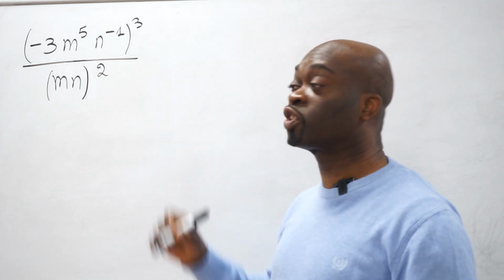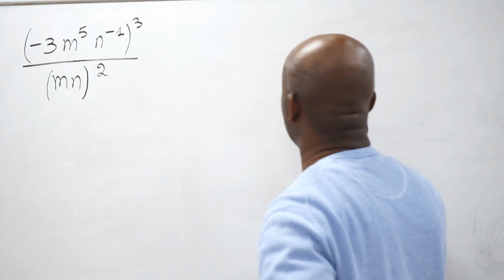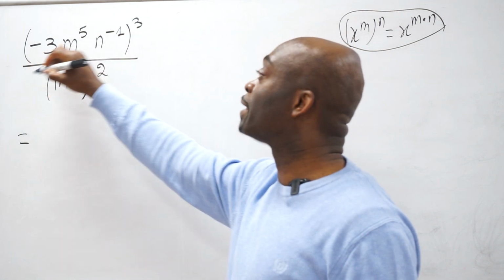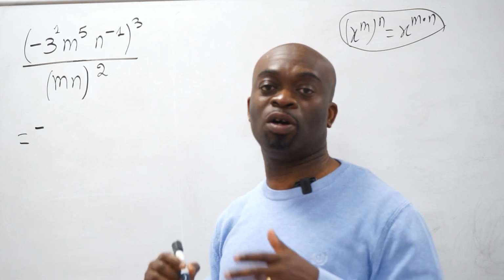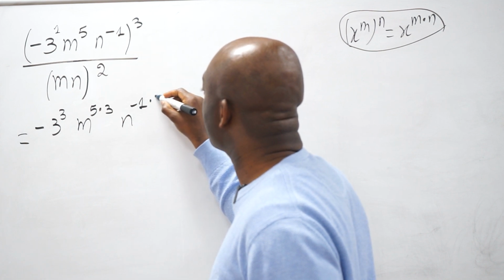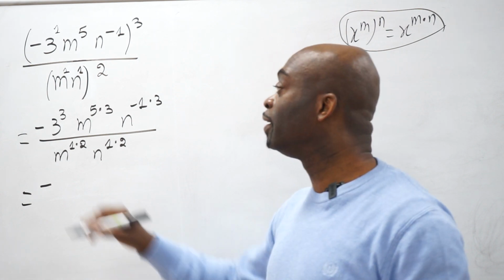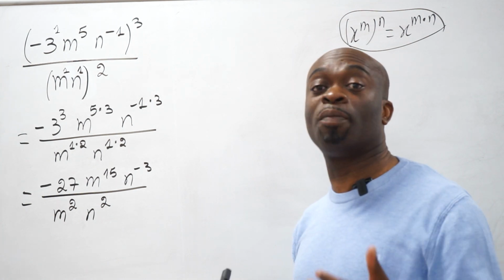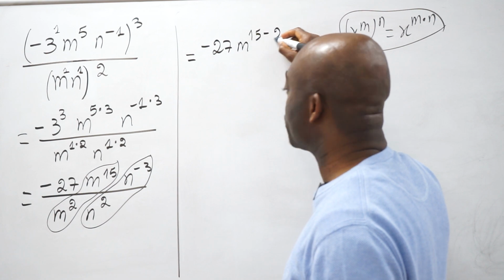How Difficult Is It To Simplify Rational Expressions? Using Power And Division Rules